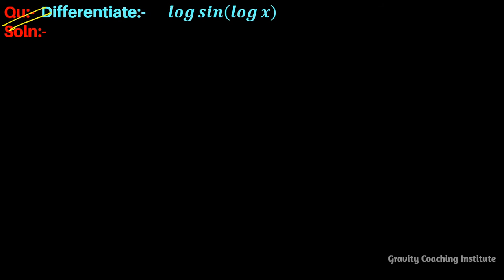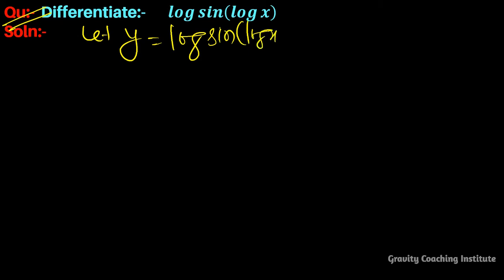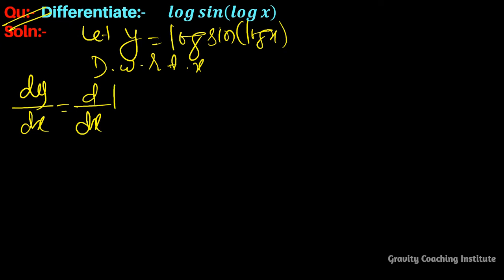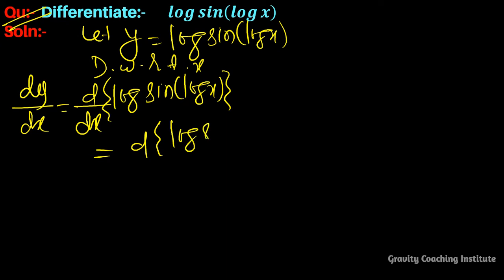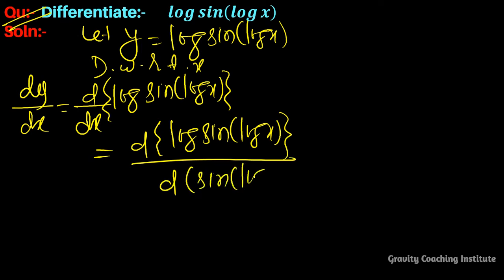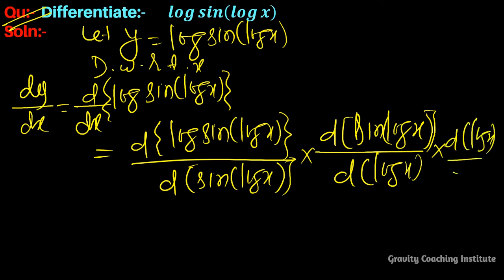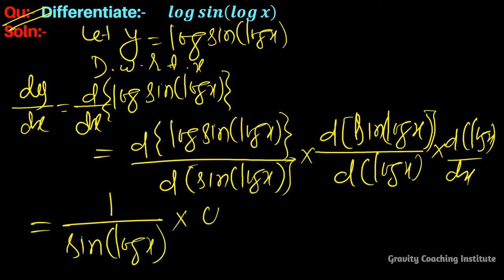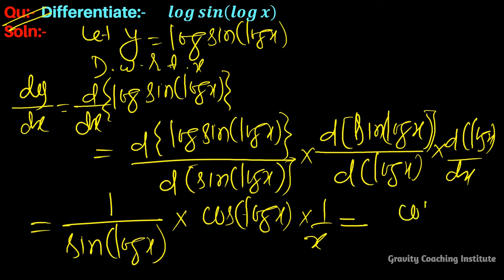Q79 | Differentiate log⁡sin⁡(log⁡x) | Derivative of log⁡sin⁡(log⁡x)